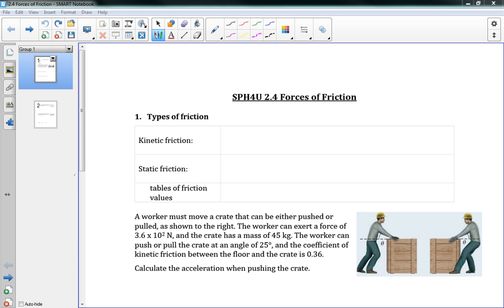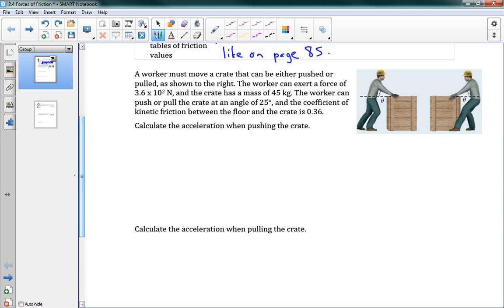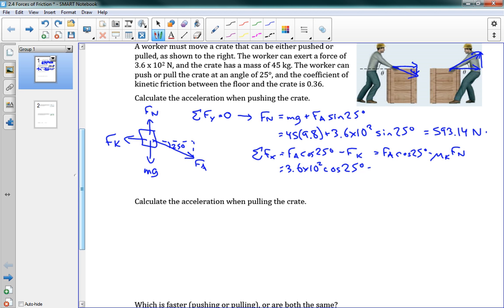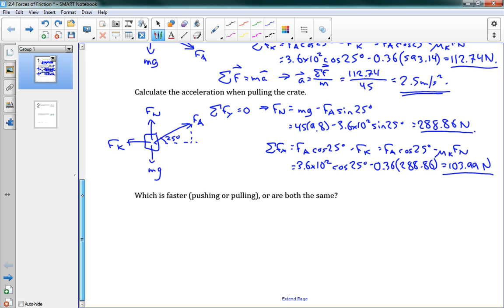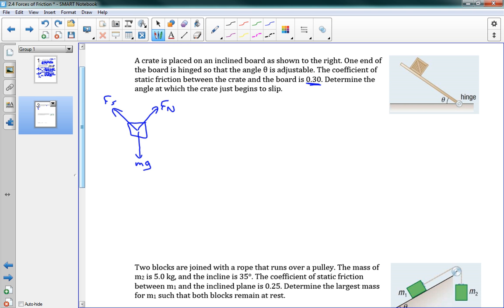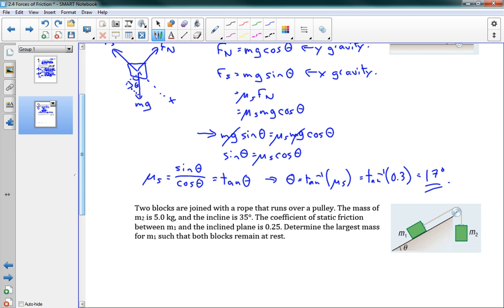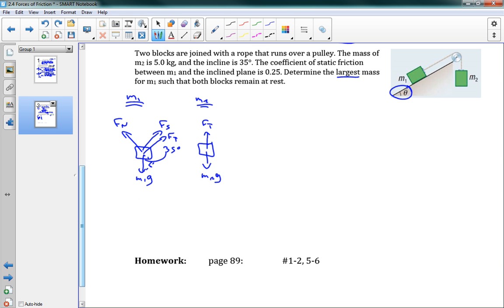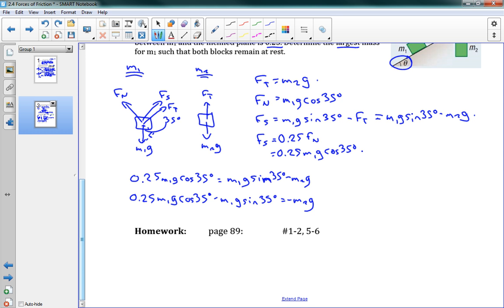SPH4U 2.4 Forces of Friction